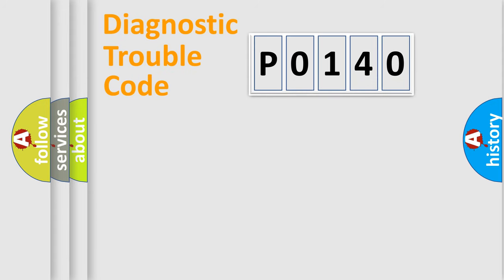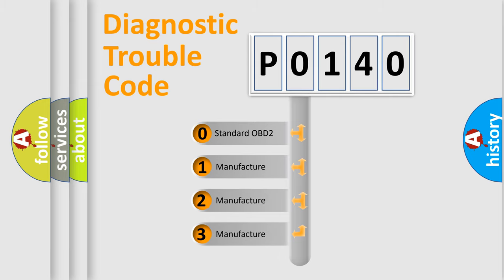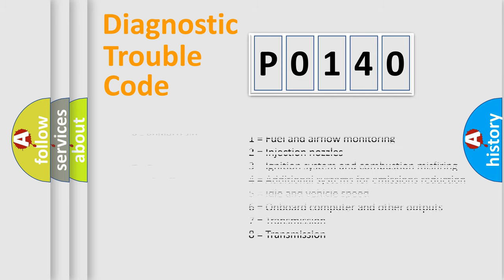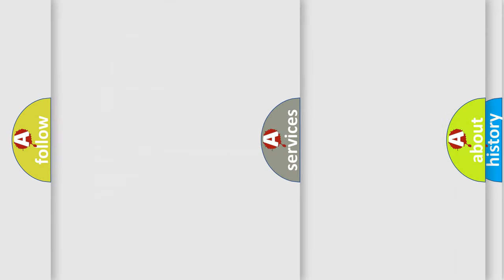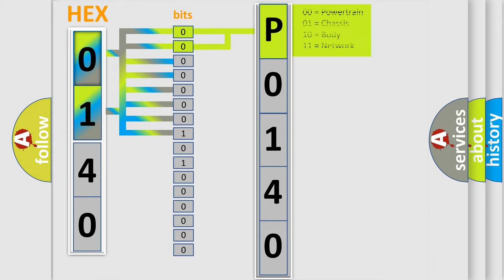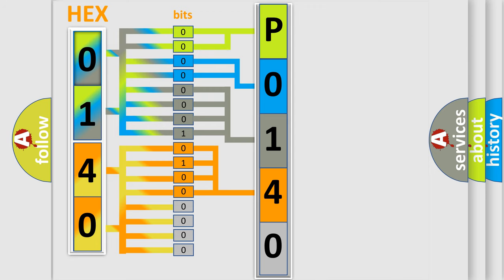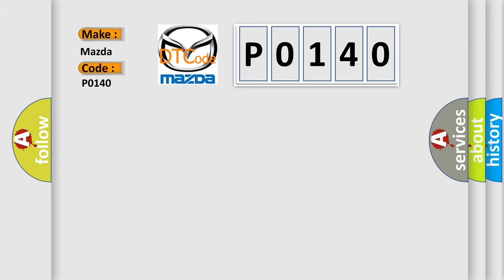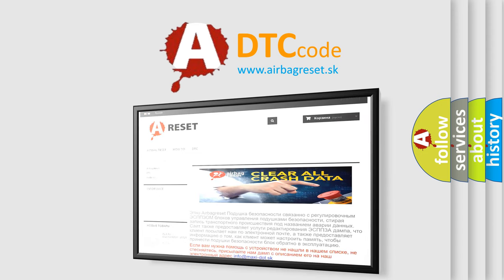DTC Mazda P0140 Short Explanation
Contents:
0:21 Basic DTC analysis according to OBD2 protocol standard.
1:48 Insight into programming
2:58 A diagnostically understandable description of the Diagnostic Trouble Code
3:05 Basic error definition

Make:
Mazda
Code:
P0140
Definition:
Invalid Data Received from Instrument Panel Cluster
Description: